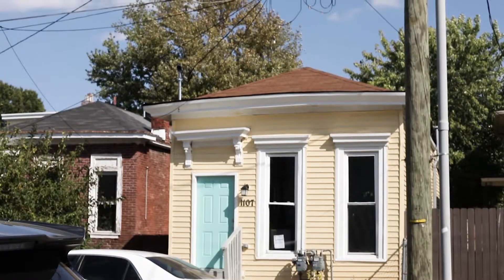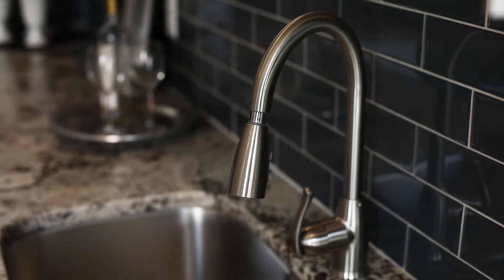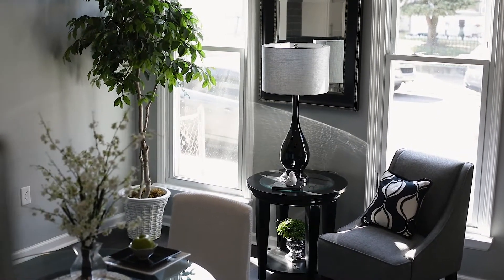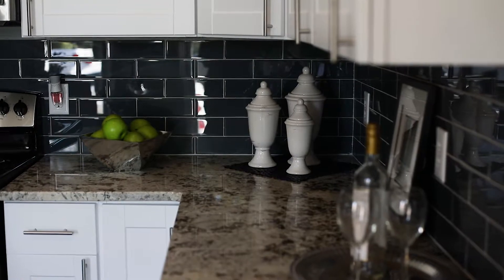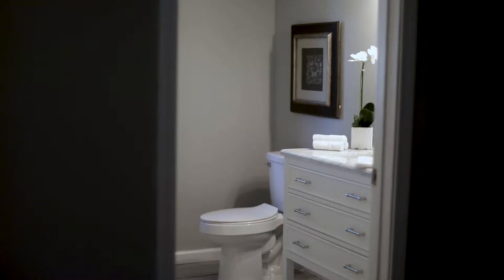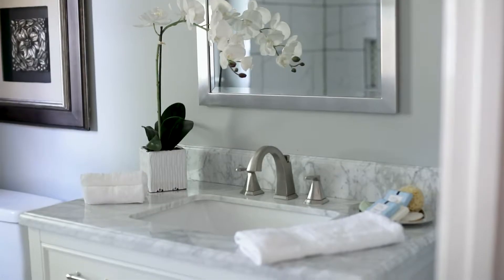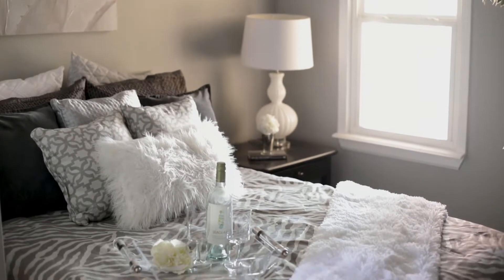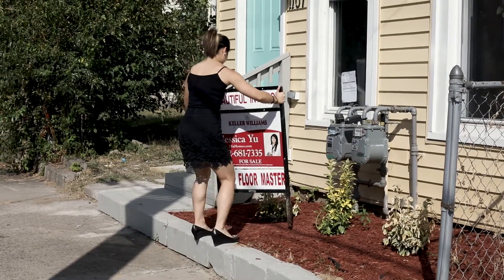1104 Logan Street, 40204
⚠️ I'm thinking about transitioning into broadcasting... 😜🤭

Just kidding! 😂

Having some fun with the cameras and trying something new. I was a little bit nervous.. so good thing the house is the star 🌟 of the video.

🏡 Who do you know who would love this house? Tag someone who needs this!